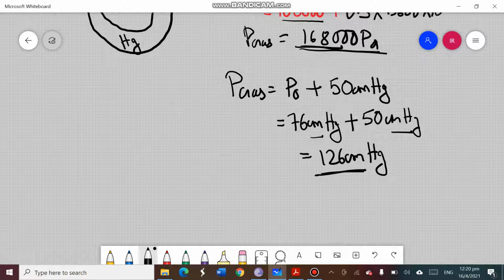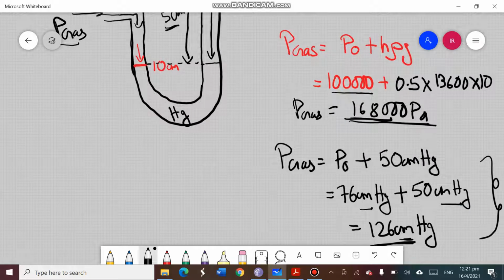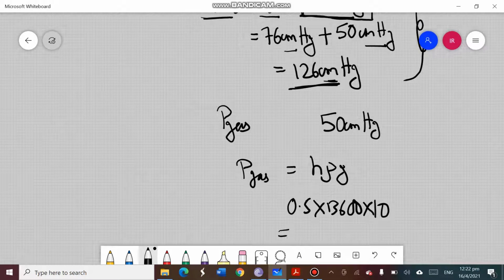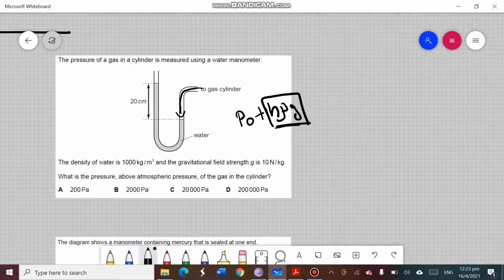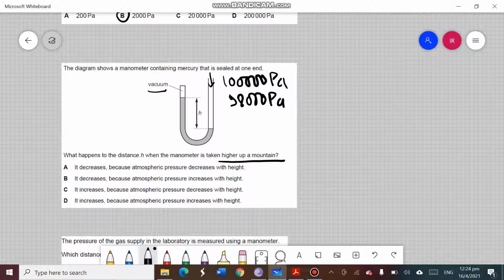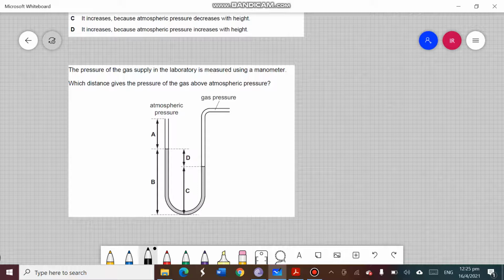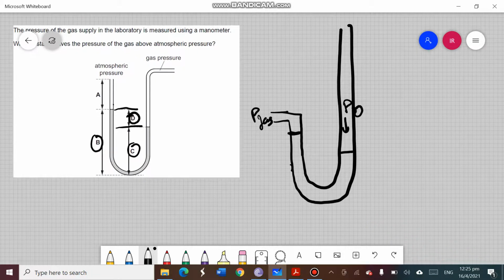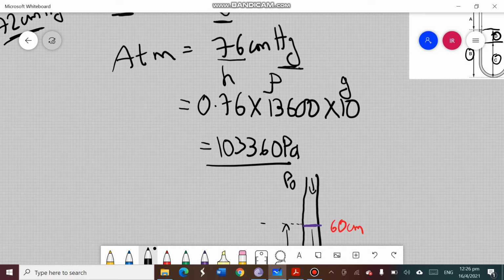Using cmHg as unit of Pressure part2 O level Physics